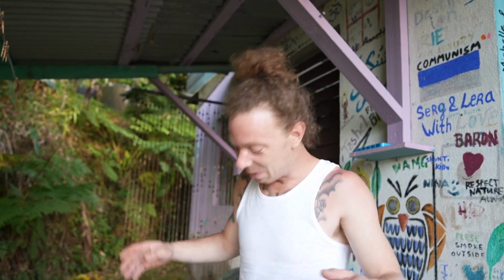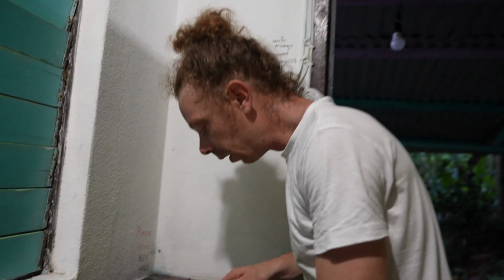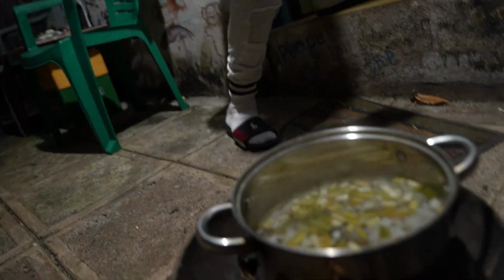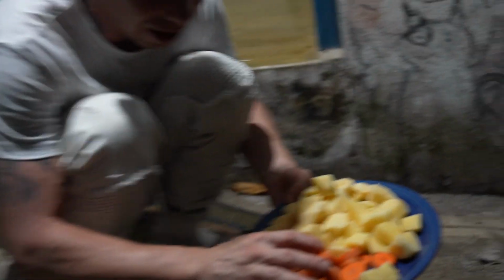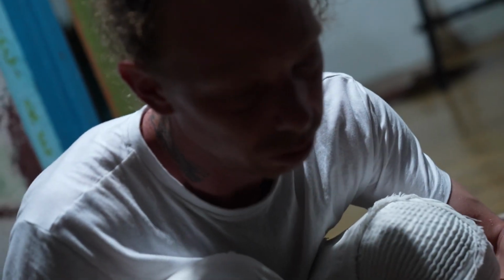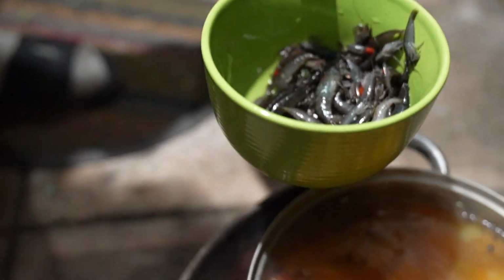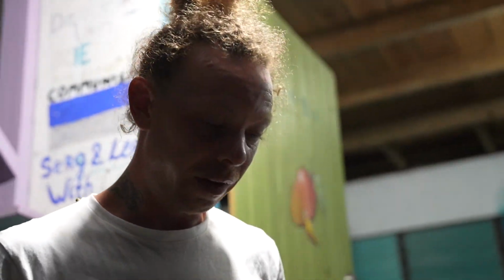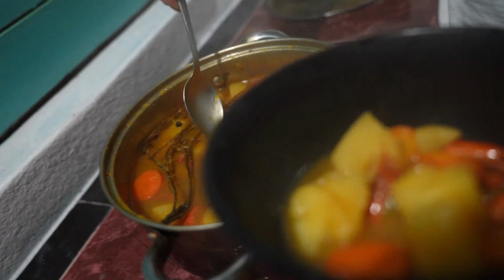ATTACKED BY WASPS ! COOKING JANGA (CRAYFISH) SOUP ! IN THE JUNGLE ! M dot R - Cook & Vibe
Woooi oii people we still in the jungle , a bredgrin who live in jungle show us a river with fresh crayfish ( janga ) so we had to cook up a soup !